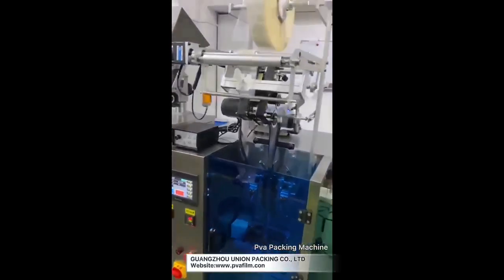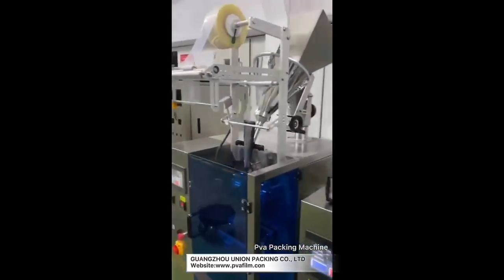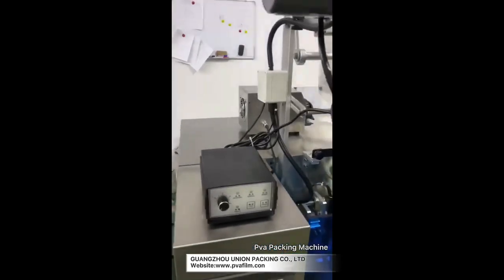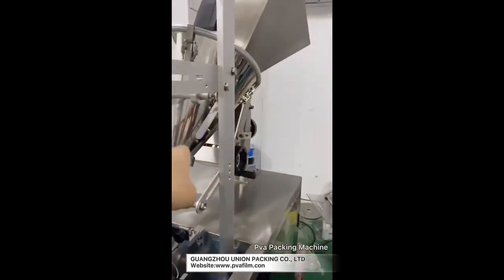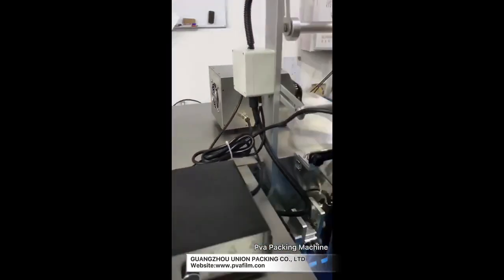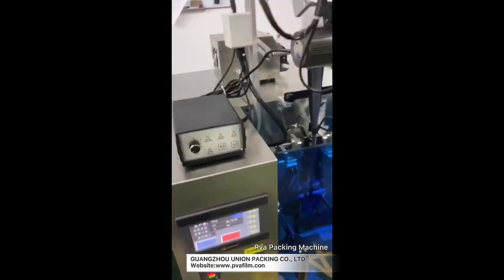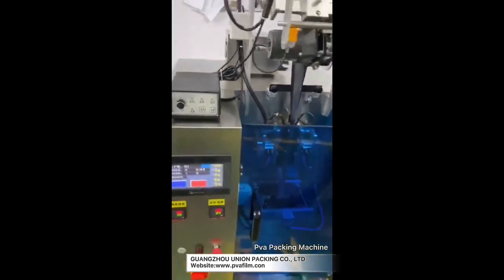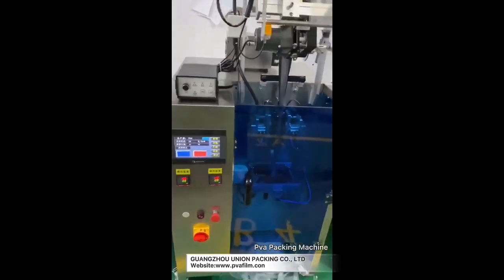cold Liquid PVA packing water soluble film detergent pods packing machine video!imperative sentence